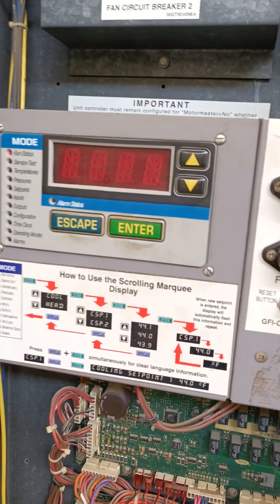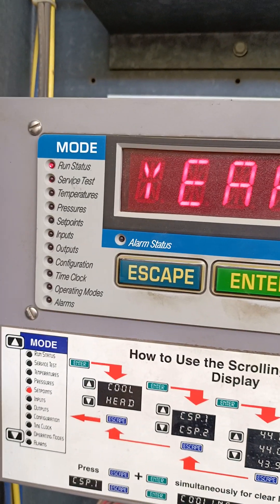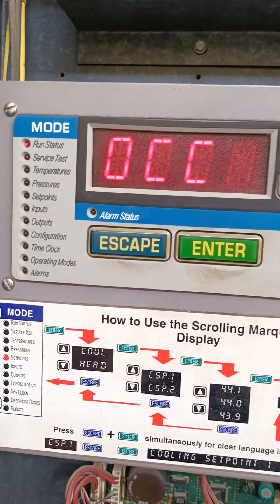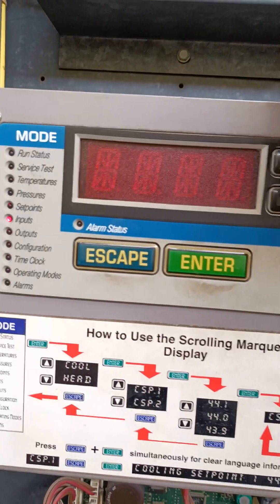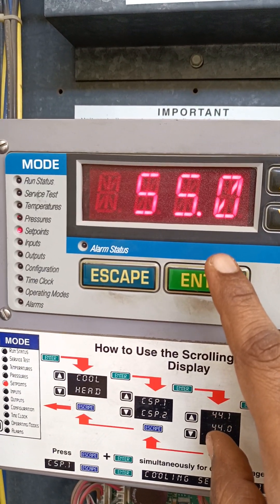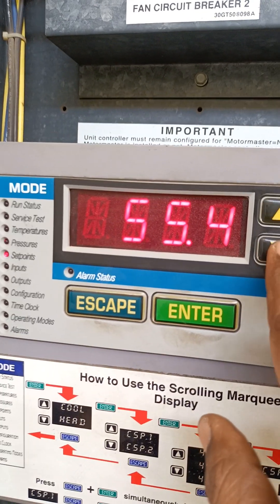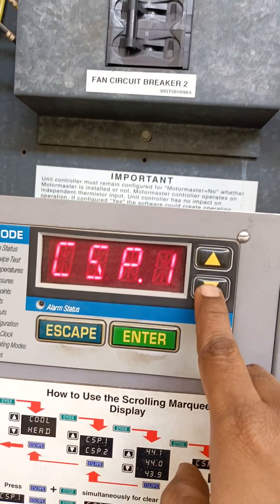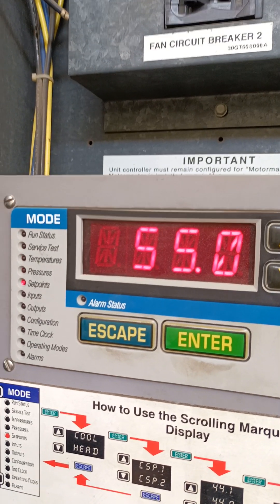How to change Chiller Set point and reset Alarms